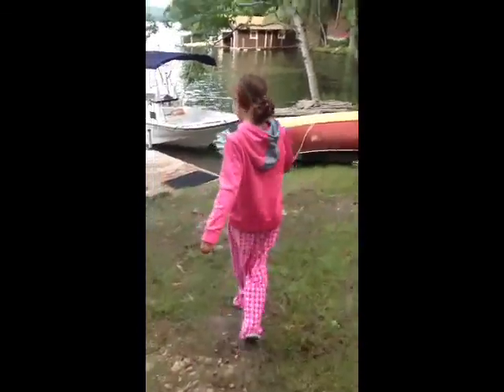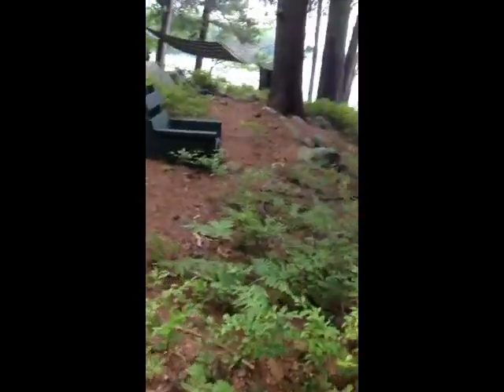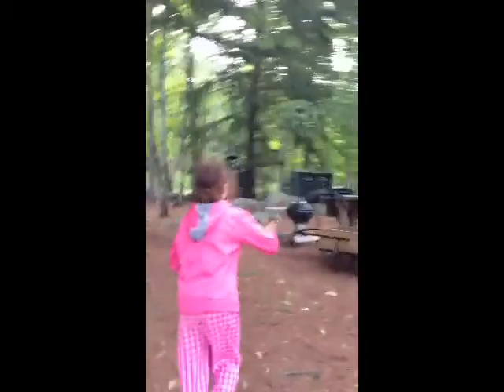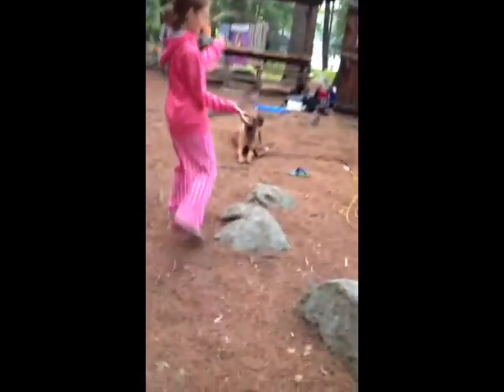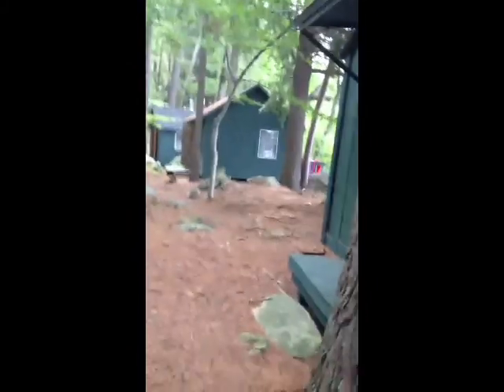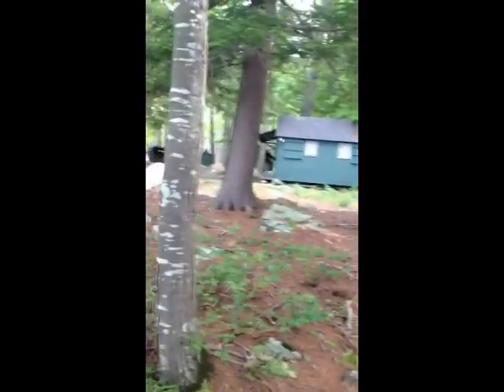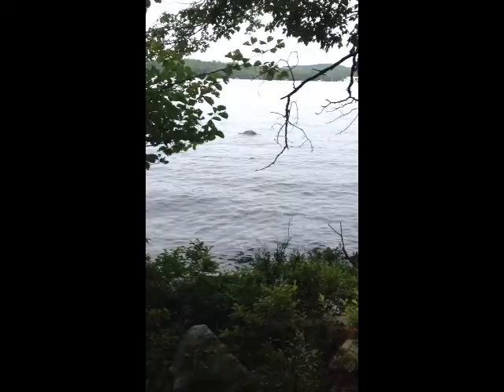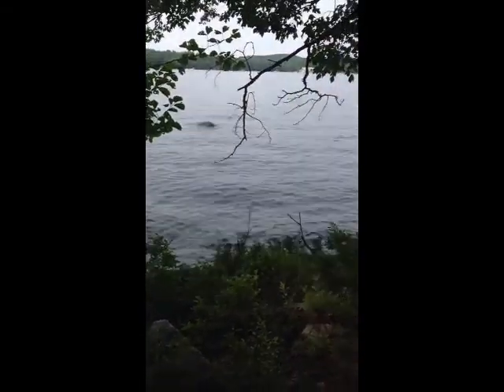To grams (made with Videoshop)